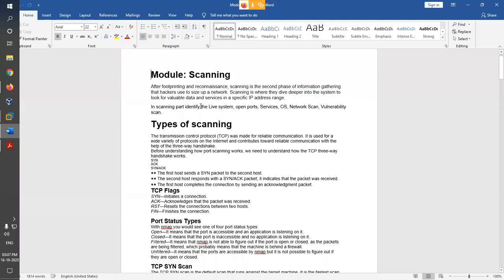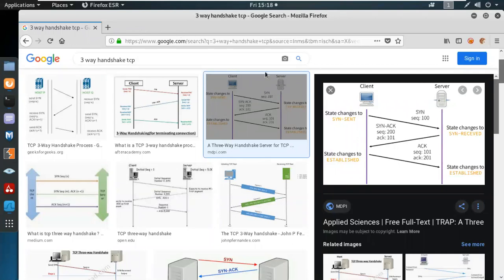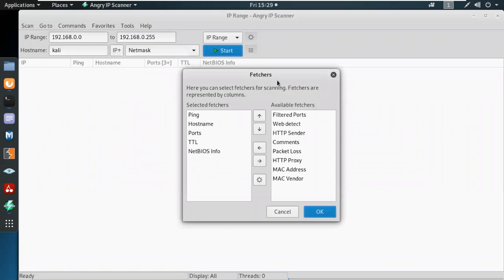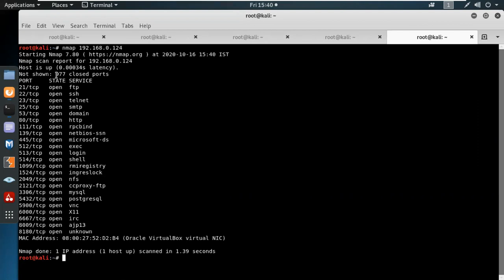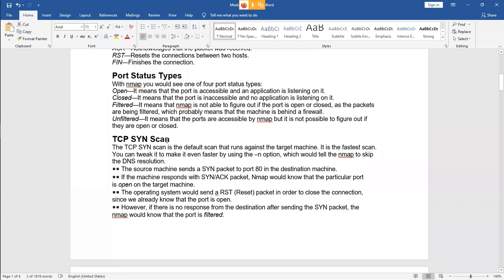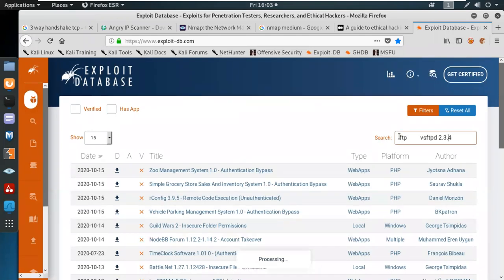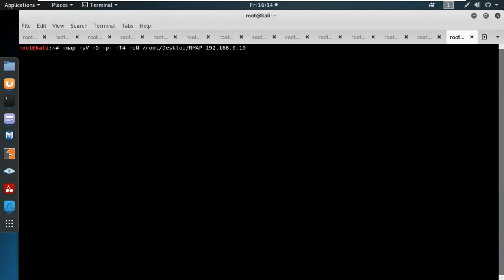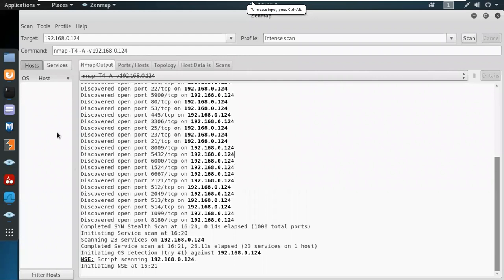Scanning - Cyber Security | Craw Cyber Security